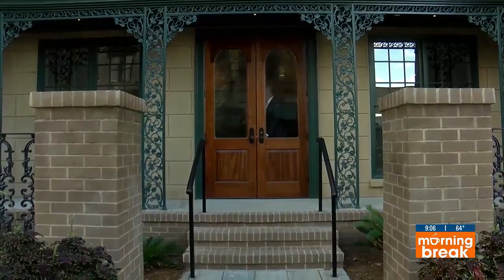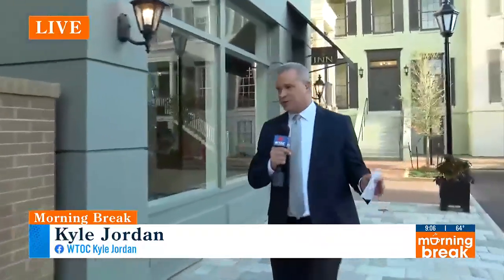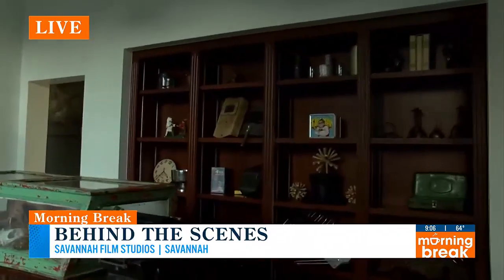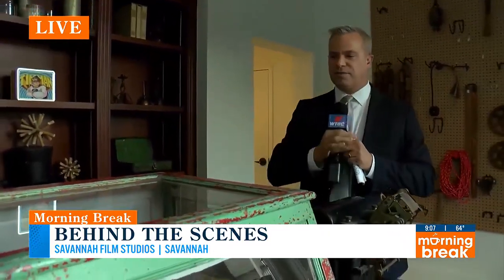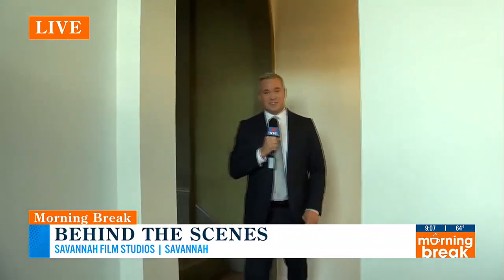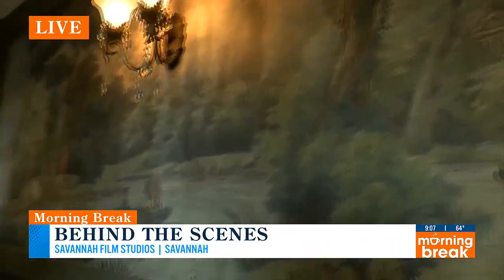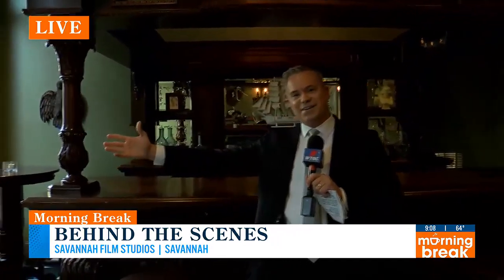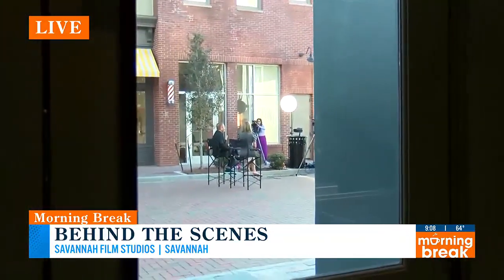Behind the scenes of the Savannah Film Studio